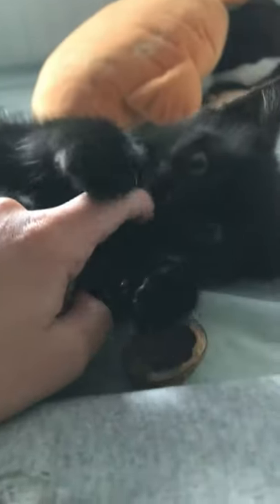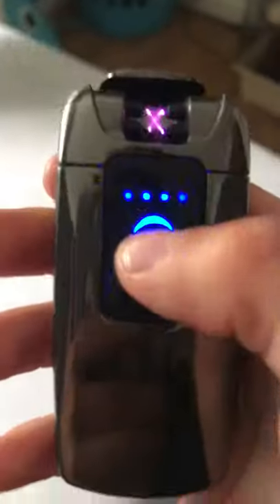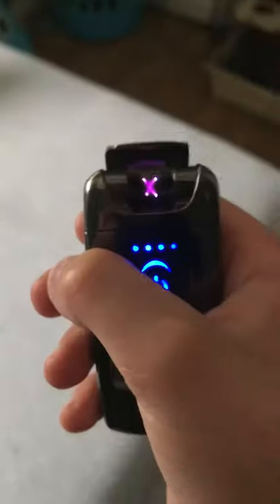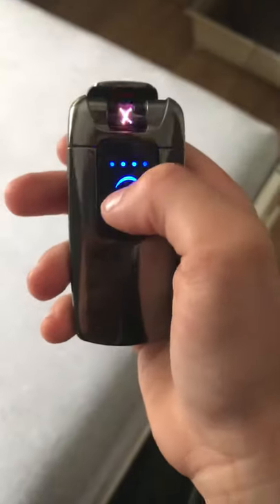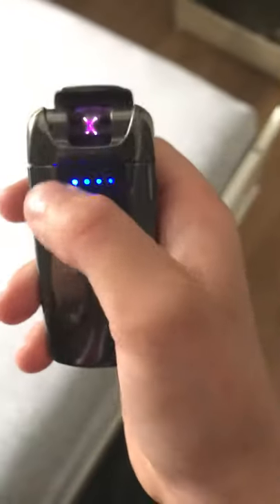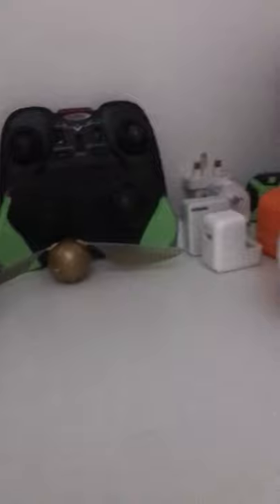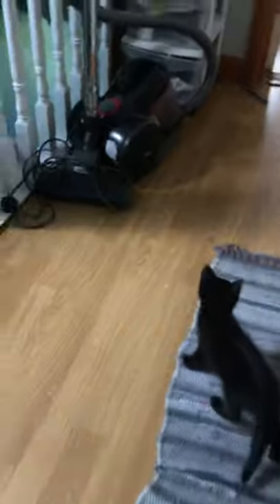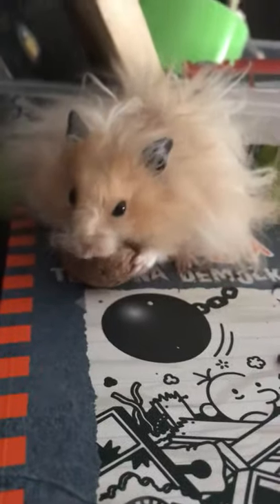Why you should have a pet ft.cheesecake and Charlie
Pets are cute
Pets are cute